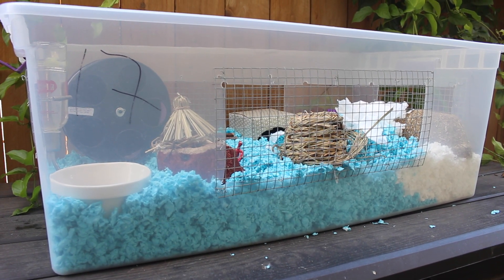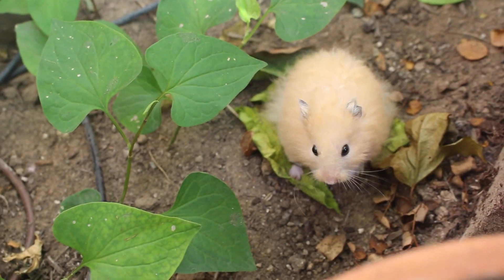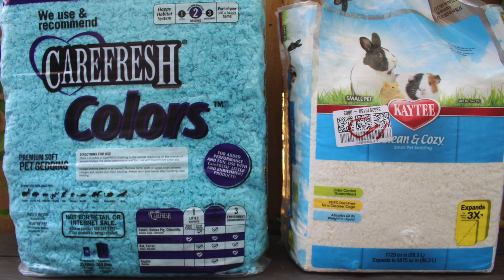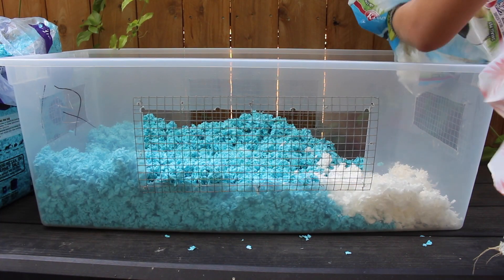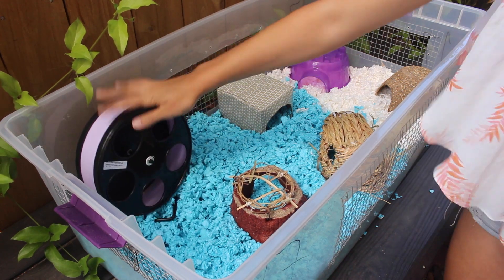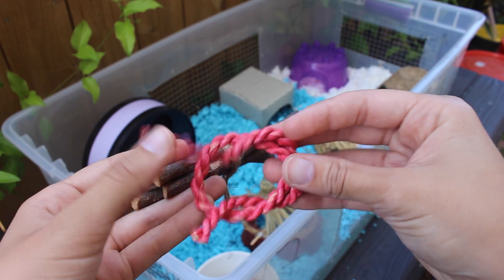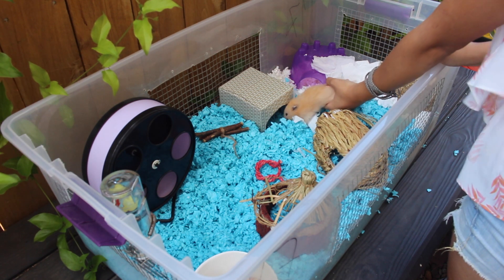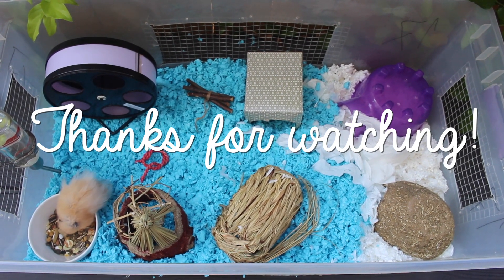How to Set Up an Elderly Hamster's Cage